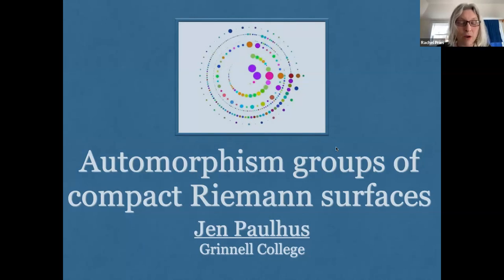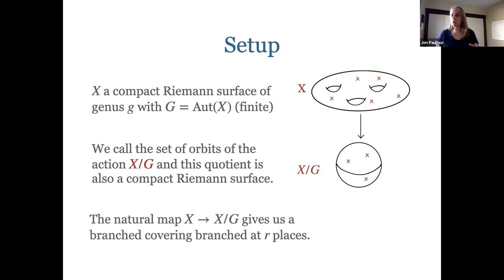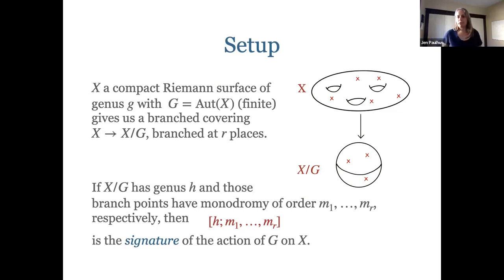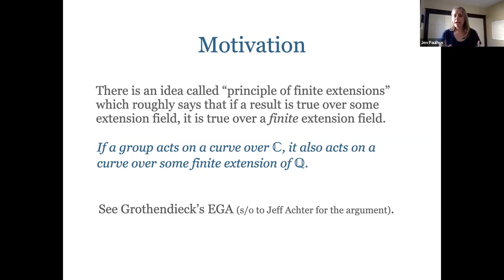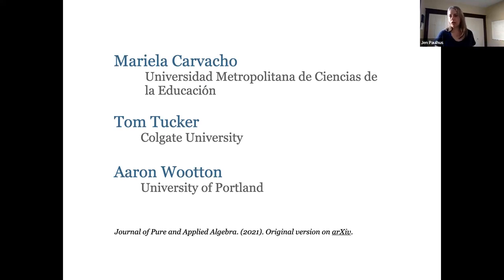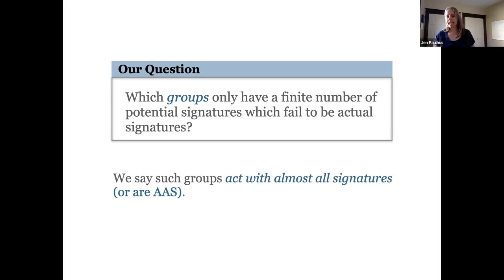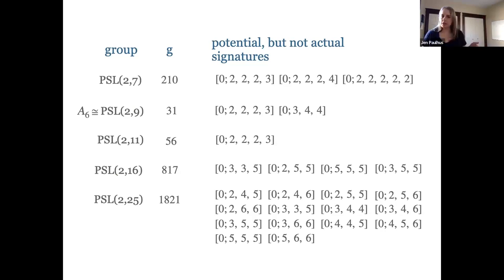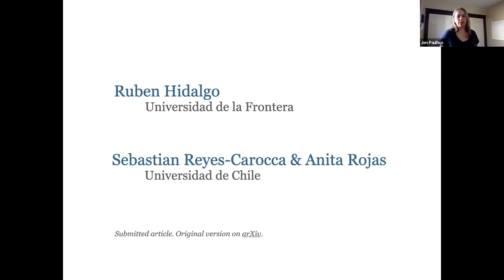Jen Paulhus, Automorphism groups of compact Riemann surfaces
VaNTAGe seminar, November 14, 2023